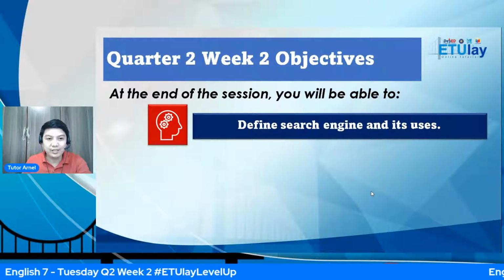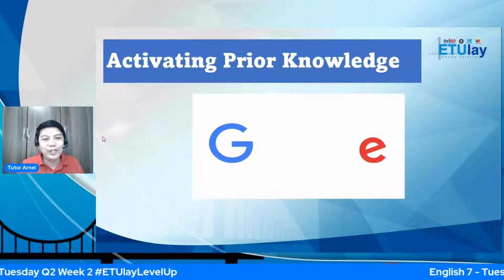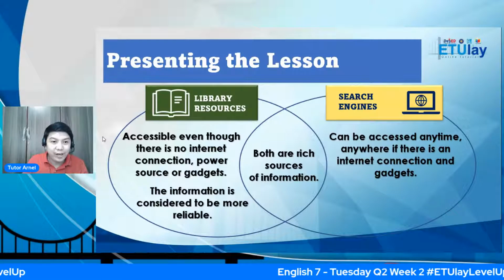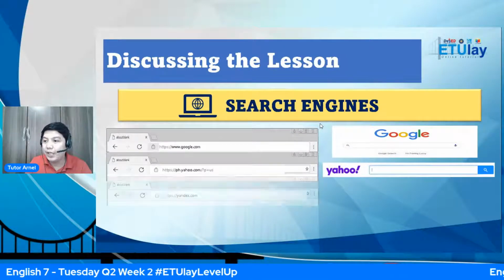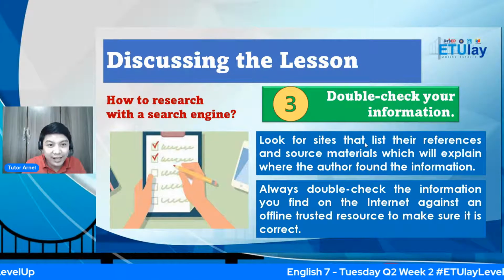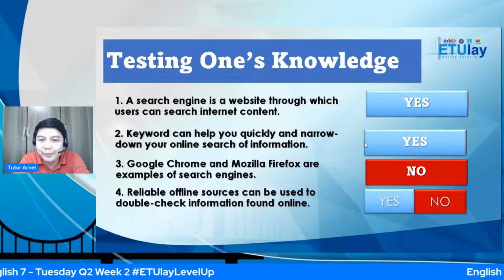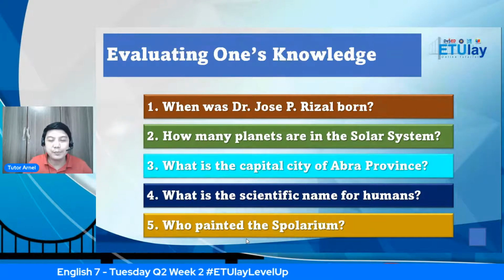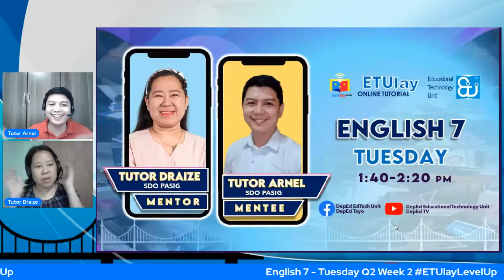English 7 - Tuesday Q2 Week 2